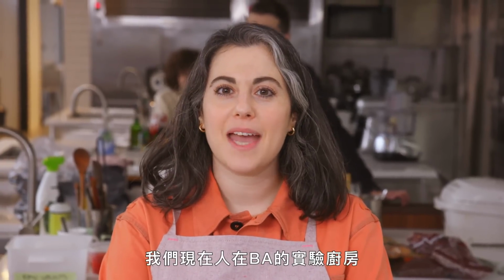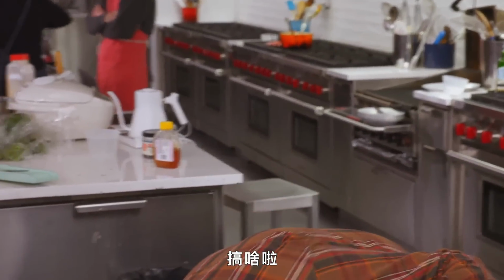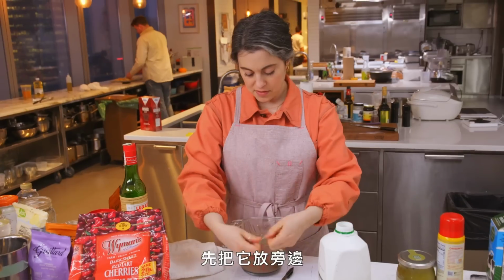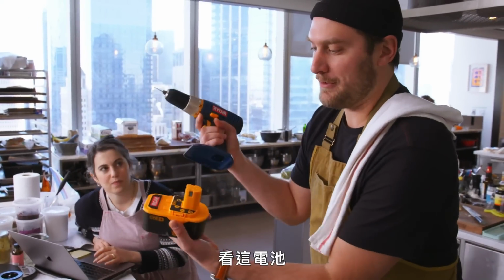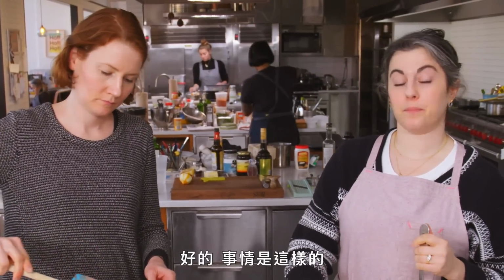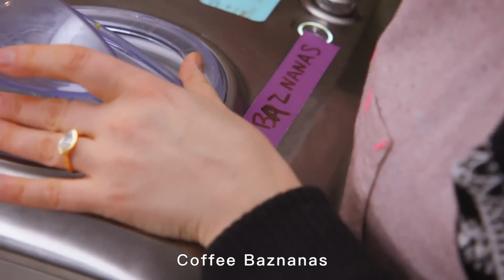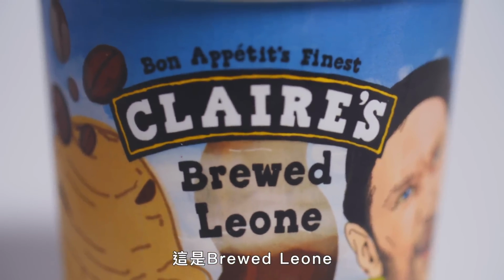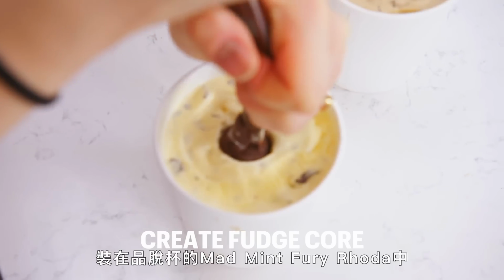實測3天輕鬆還原Ben & Jerry's 冰淇淋！居研發出超好吃新口味？Pastry Chef Make Ben & Jerry's Ice Cream｜療癒廚房｜Vogue Taiwan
與 Claire Saffitz 一起在 Bon Appétit 測試廚房嘗試製作升級版的Ben & Jerry's Ice Cream。